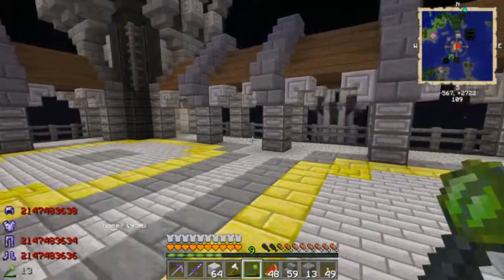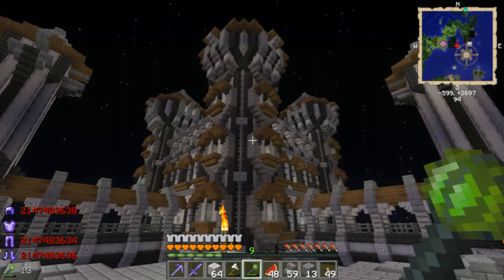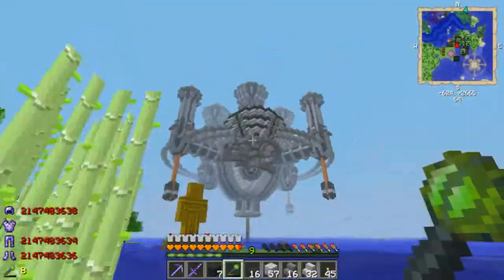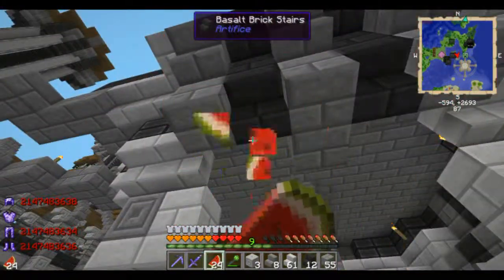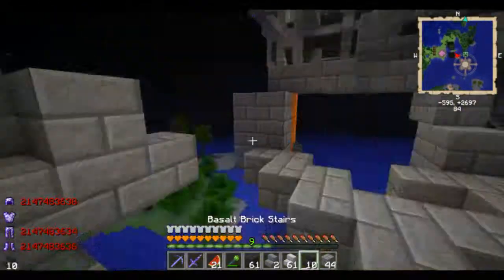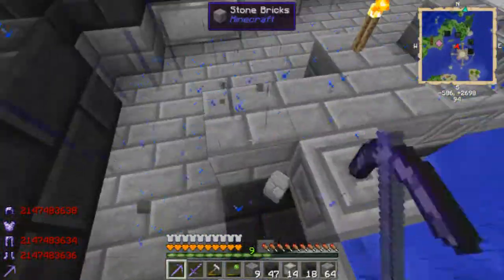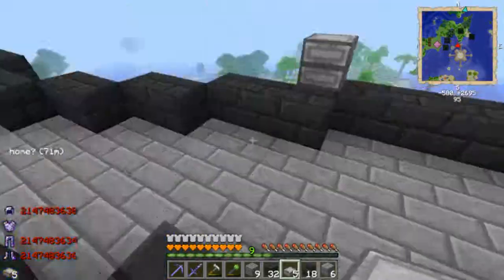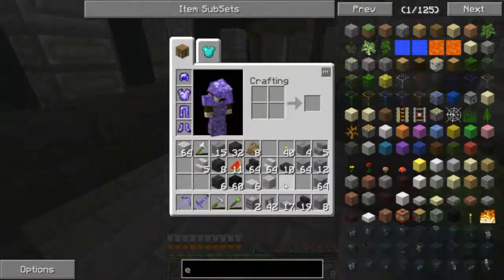Minecraft let's build: Sky fortress StarsReach ep 7: Outter ring and platform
ep 7

Today I work on the walkway of the outer ring as well as their platforms.

This is a let's build following the construction of my new home for my main minecraft series using the horizons modpack.